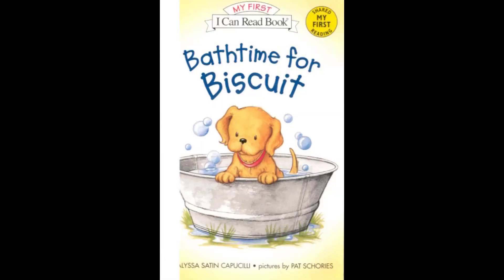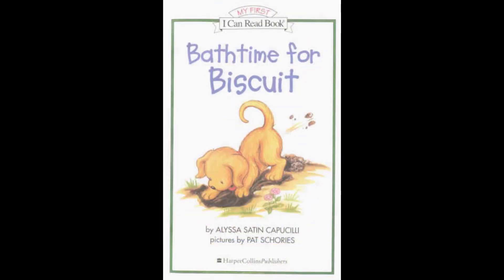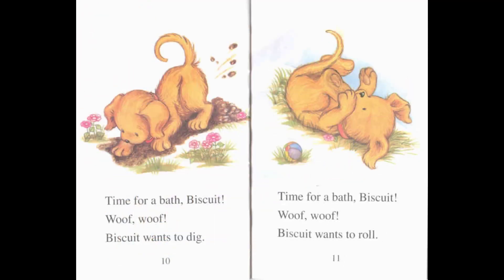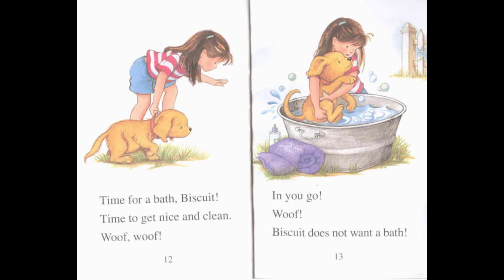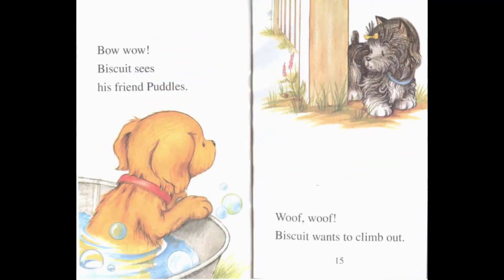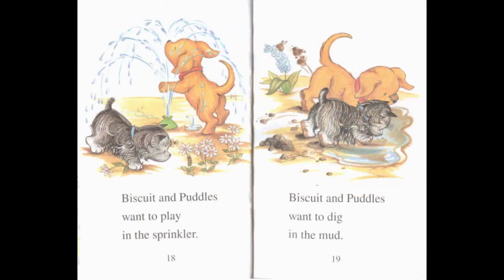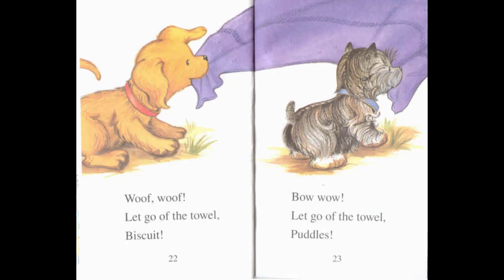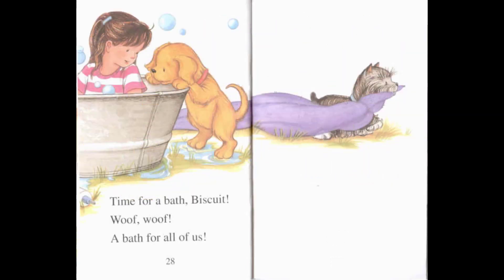Bathtime for Biscuit | 01 | My First I Can Read Book